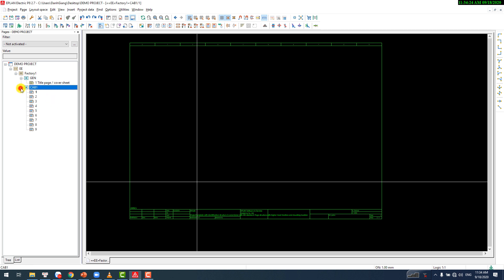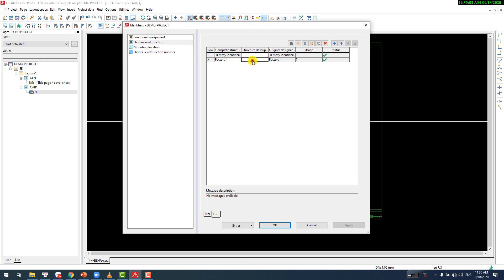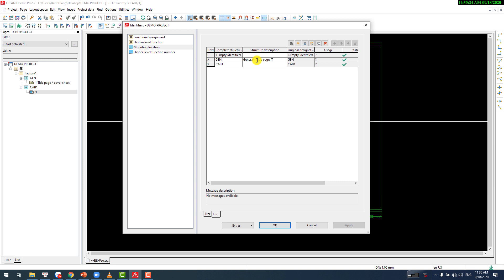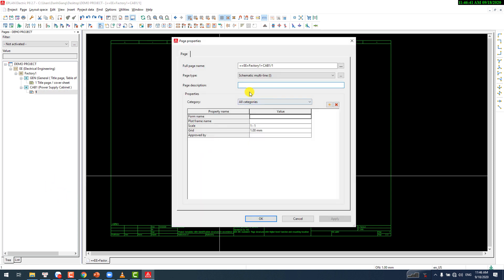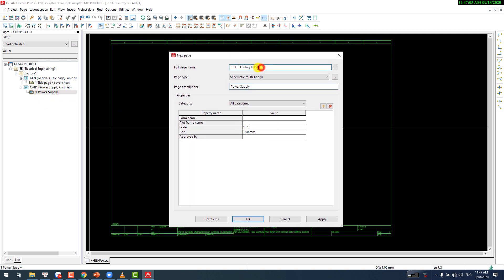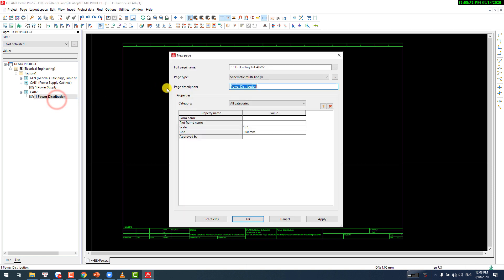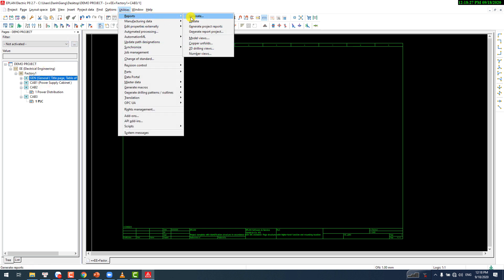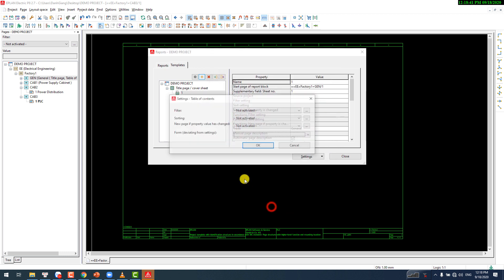Eplan Tutorial Part 2 Preparing project and page structure for the schematics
The learner will be able to see how it is possible to work with graphical functions in ePLAN, how to create customized plot frames in order to have uniqe project, how to create own parts manually in parts database, use those parts, draw a simple schematic, assign all devices to symbols, how to create own uniqe forms, create macros, plc macros, how to create 2D and 3D macro files, and how to work in ePLAN Pro Panel.

0:00 Let's Input some descriptions.
4:19 Add some reports
6:18 Table of contents
6:52 Structure box